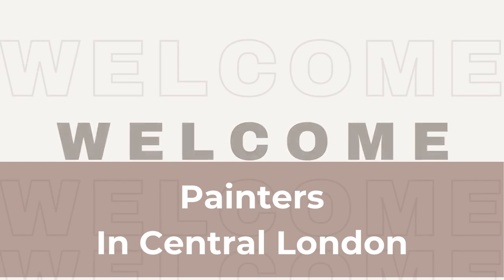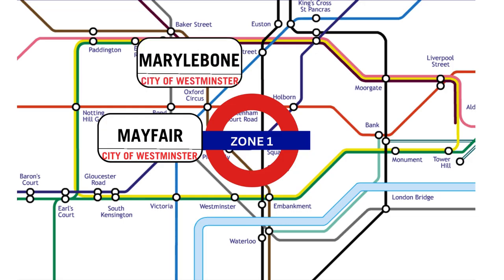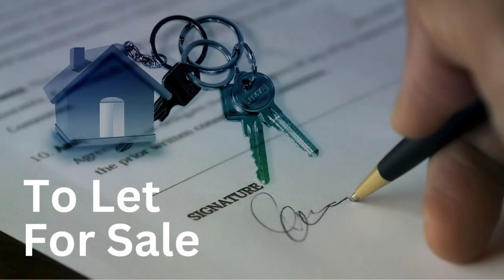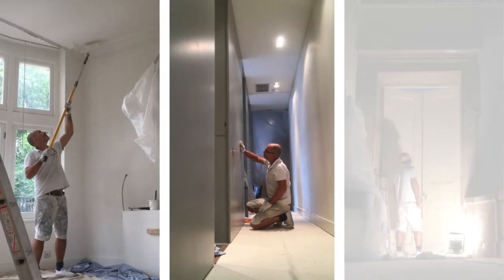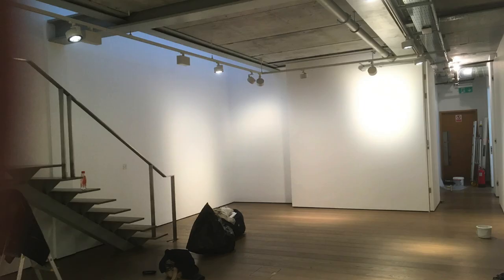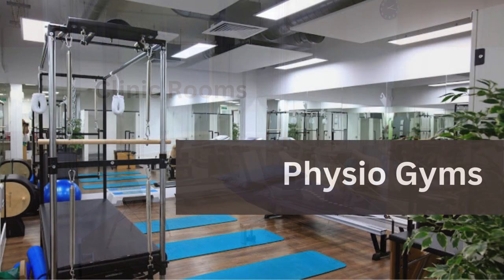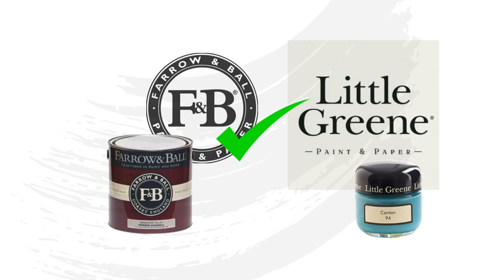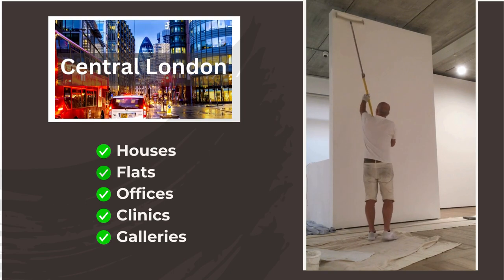Andrew GARD - Painters Decorators in Central London.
Welcome to Andrew Gard, Painters & Decorators in Central London.
We are a small painting and decorating business operating solely in central London, undertaking commercial and residential painting projects.

With over 35 years of service in the painting industry, we are able to bring a wealth of experience and knowledge from the  initial inquiry of works through to the final completion of the project.

When we say we serve central London, you can be rest assured that we are also located in central London. Based in Soho W1, our clients are our neighbours, located in;   Mayfair, Marylebone, Regents Park, Covent Garden, up to st johns wood and over to London bridge and the city of London.

Now that's not to say that we don't venture into zone 2 on occasions. We have undertaken works to the east in Shoreditch, to the west in Parsons Green and to the north in West Hampstead.

Our central London clients are either home owners, landlords or sales and letting agents.

If you have a property to let or for sale, in order to achieve the full potential rental or sale value, its imperative to present the property with a light and airy feel to it.

We also undertake works in central London art galleries.

We also undertake works in central London clinics, whether this be in dentistry, health or physiotherapy. We can help to maintain a smart reception and waiting area and then maintain that high standard through to individual clinic rooms and physiotherapy gyms .

As a responsible painting business operating in 2024, we are fully committed to being environmentally friendly in the works that we undertake. We have therefore pretty much eliminated the use of solvent based paints and have transitioned over to applying only water based paints on all of our painting projects.

We work with only top quality branded paints, working  with the Dulux trade and heritage range, Farrow and ball and Little green paints.